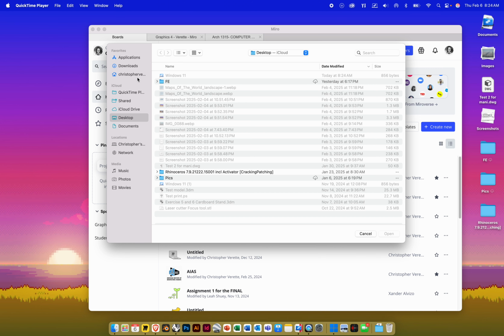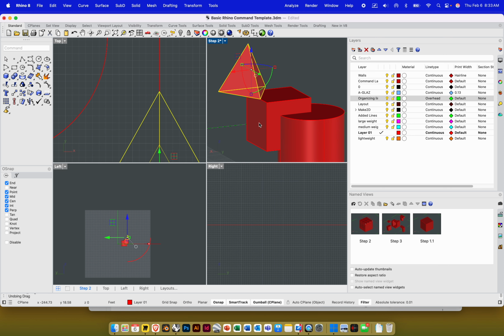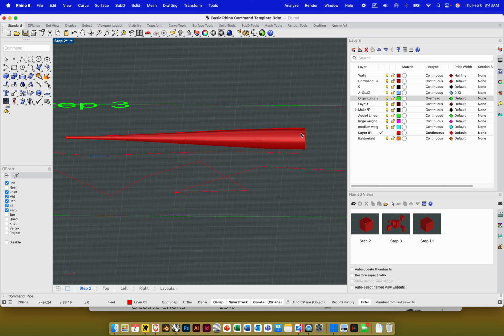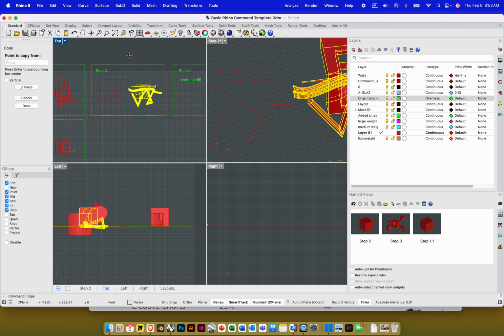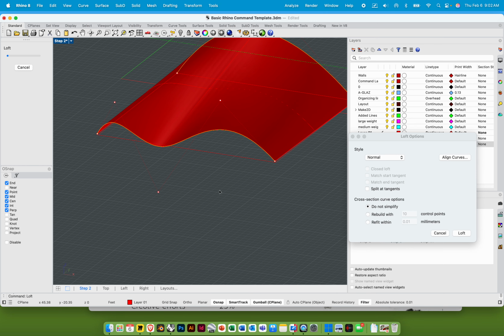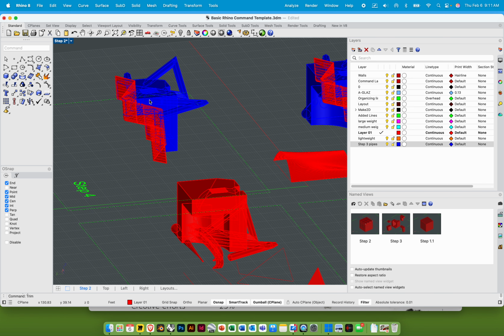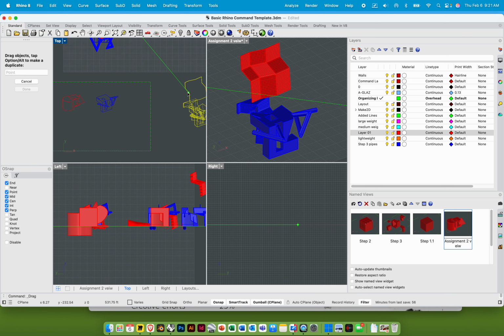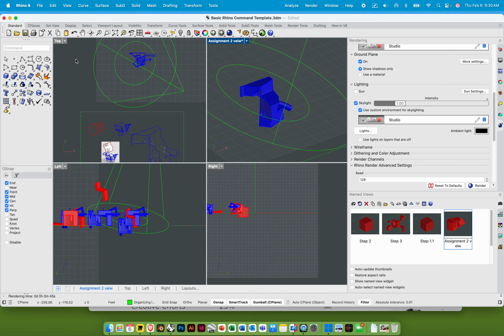Arch Computer Graphics - Exercise 2 Part 1